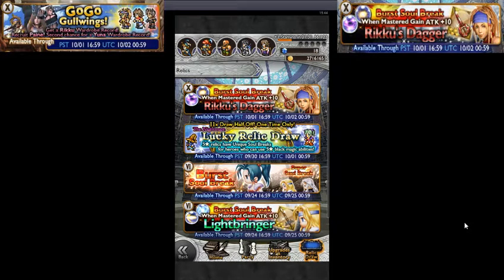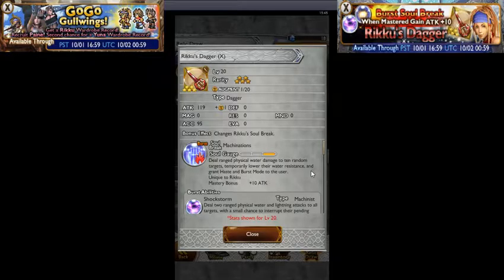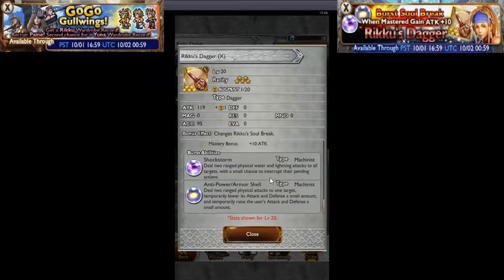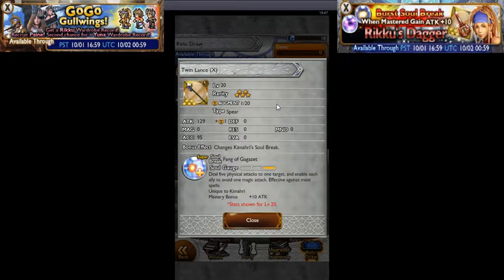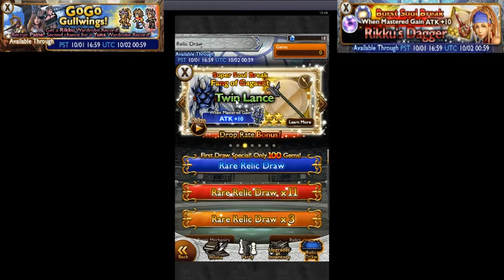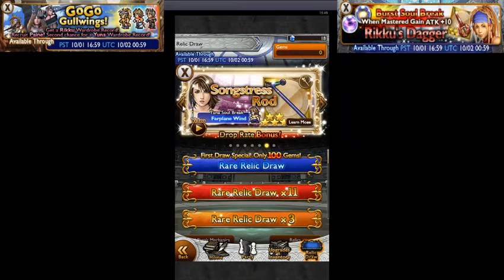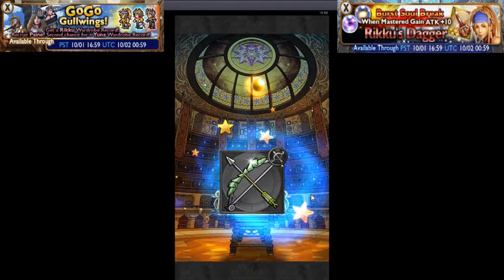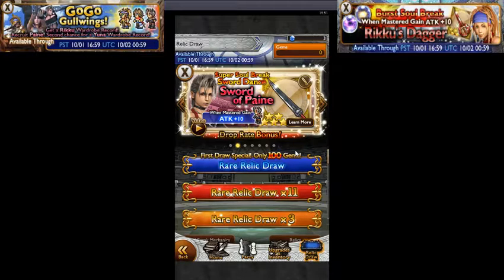FFRK: Go Go Gullwings (Relic Banner 1)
Taking a look at the Relic Gear you could obtain in the first banner of the new FFX2 event in FFRK.